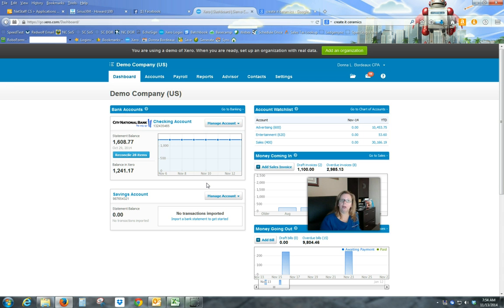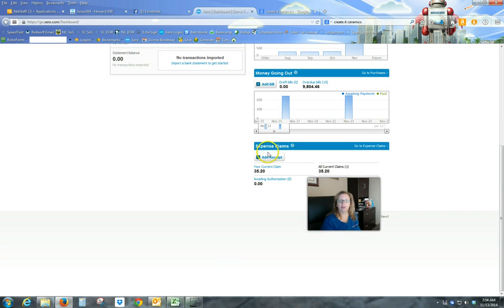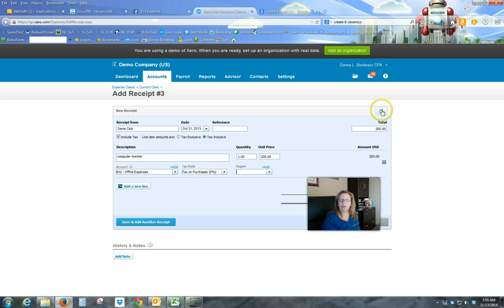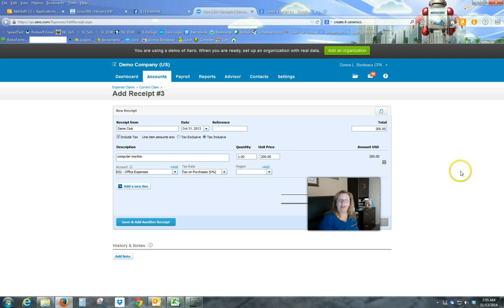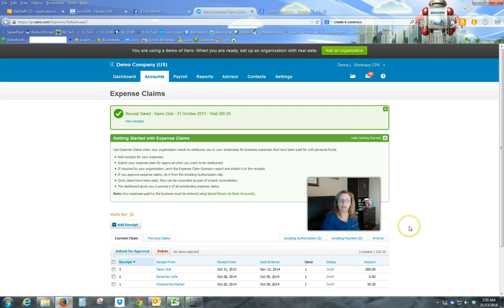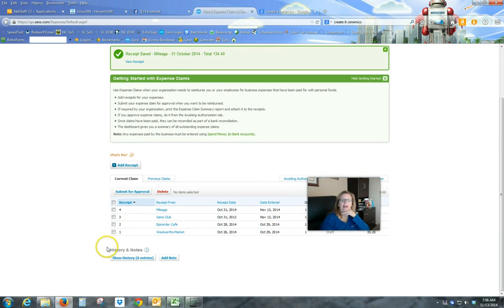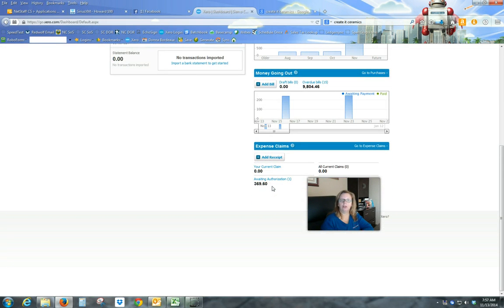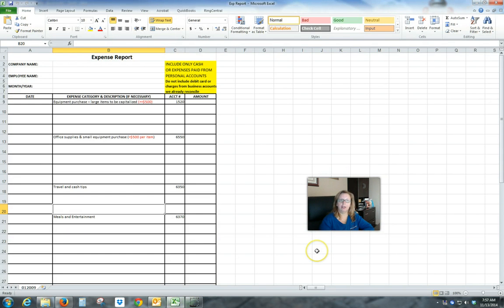Expense Reporting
I want to talk to you today about expense reports and when to use them.